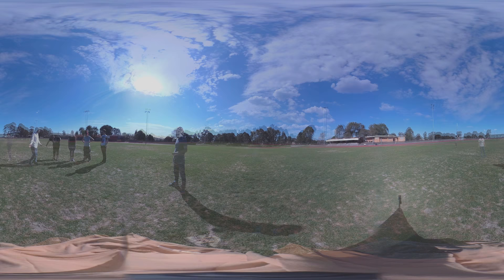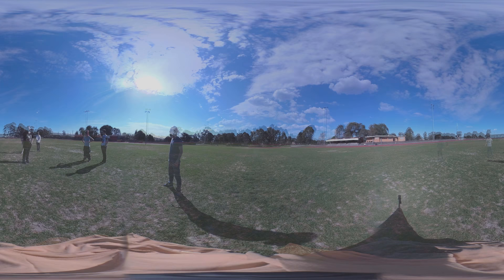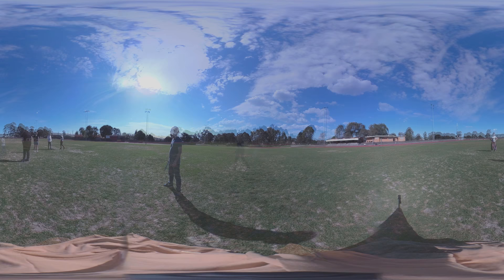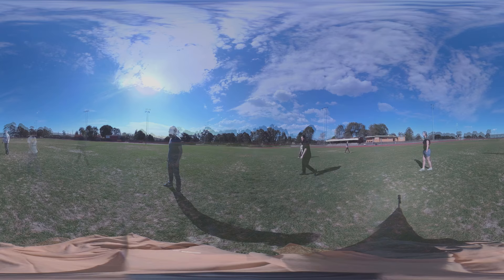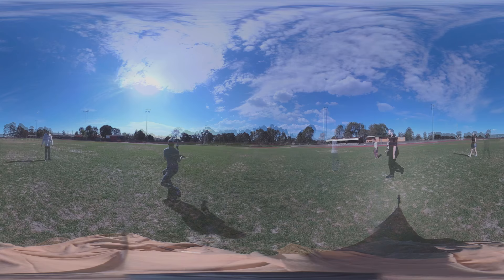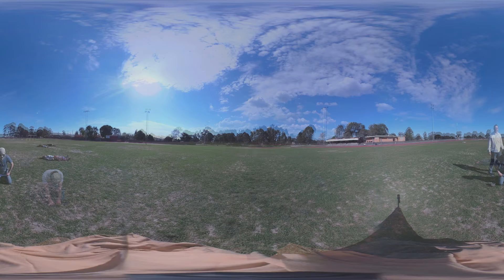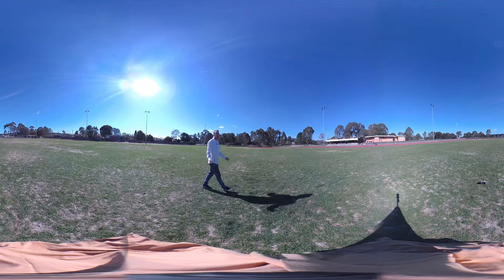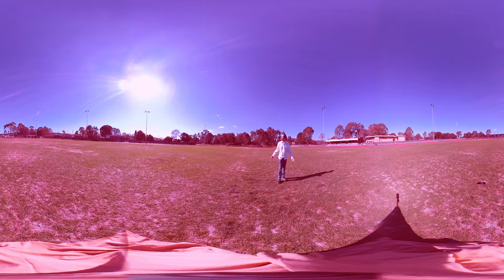The 360 Cult (360 VR Film)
‘The 360 Cult’ is a short experimental film about a group of students making a 360 film before it turns chaotic.

Written/Directed by J.J. Meyers
Edited by Pierre Macarow Rodgers
Starring: Julian Meyers, Pierre Macarow Rodgers, Elijah Duffey, Sam Meyers, Simone Dyson, Hannah Pel and Harry Strugnell.